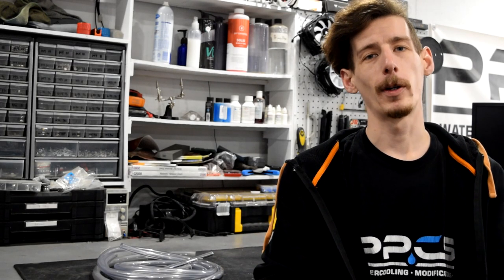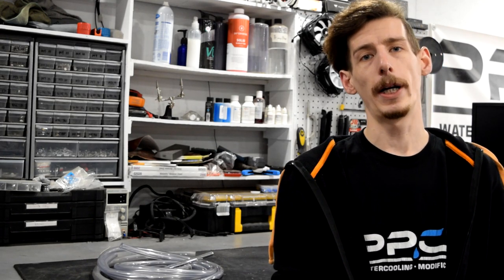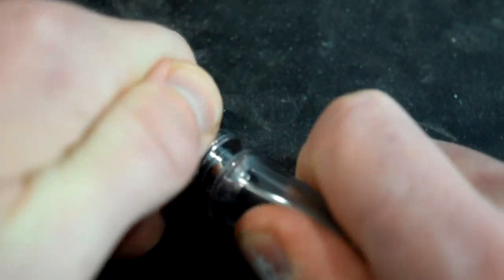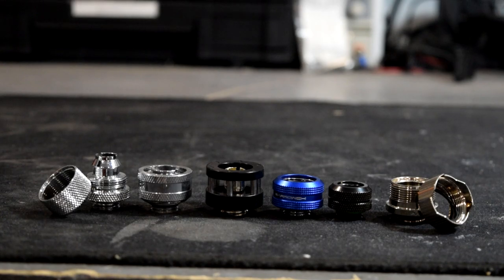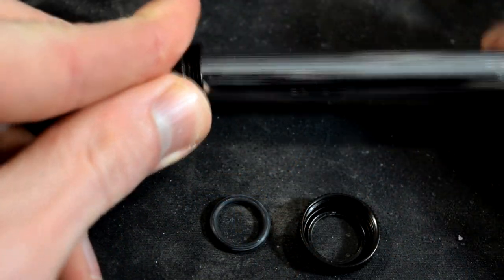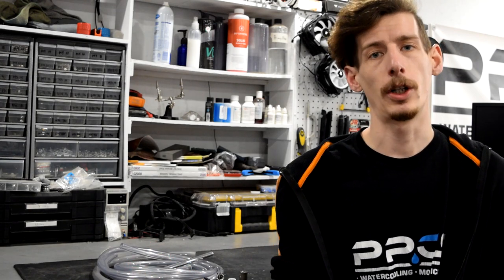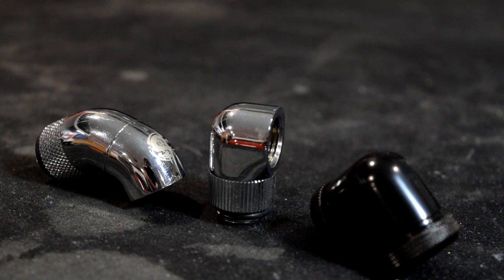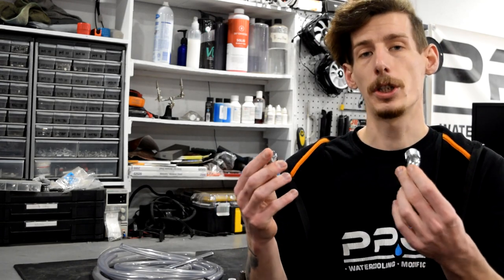Everything You Need To Know About Fittings And Tubing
This video will help you find the fittings and tubing for your custom loop.